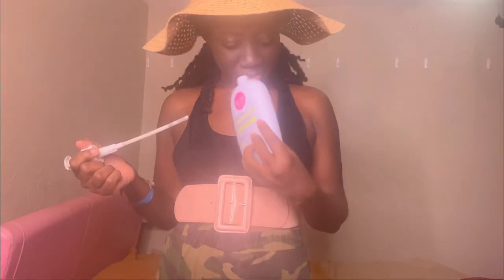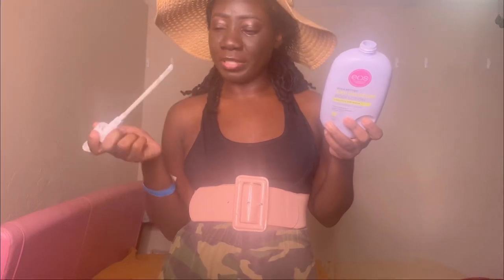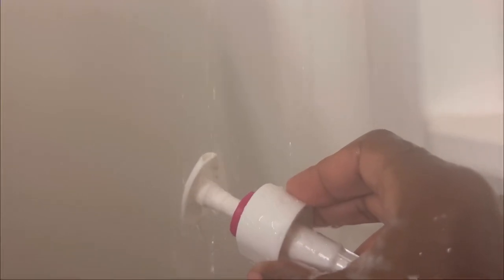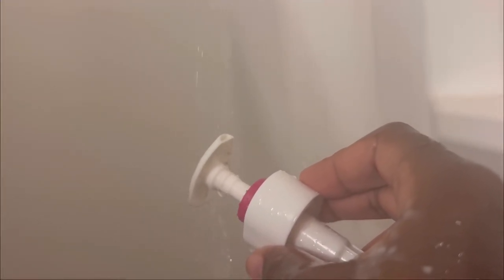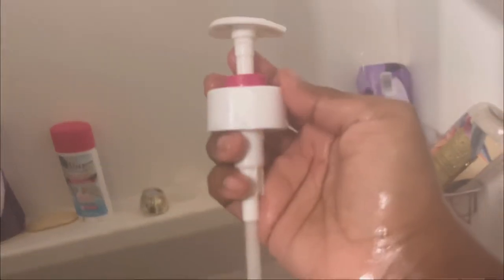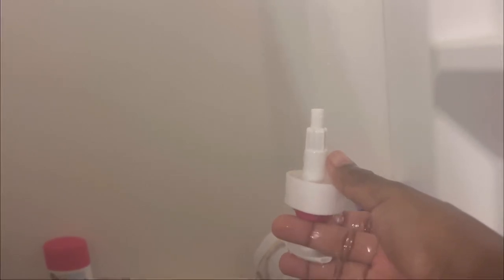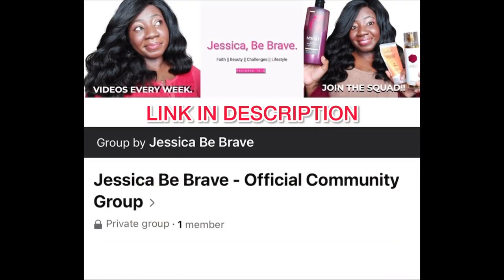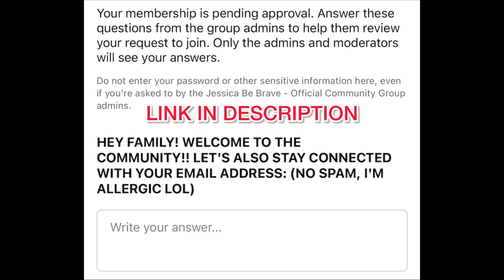HOW TO CLEAN LOTION PUMPS‼️BODY CARE TIPS FOR CLEANING A LOTION BOTTLE AFTER USE‼️ VANILLA CASHMERE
Channel Blog:
JessicaBeBrave.com

This video features music created using Drum Pad

Musician: Jeff Kaale

Musician: Jeff Kaale

Musician: Jeff Kaale

Musician: Jeff Kaale

Musician: Lakey Inspired

Musician: Jeff Kaale

Musician: Not The King

Musician: LiQWYD

Musician: LiQWYD

Musician: LiQWYD

Musician: Jeff Kaale

 • Autumn 2011 – Lox...